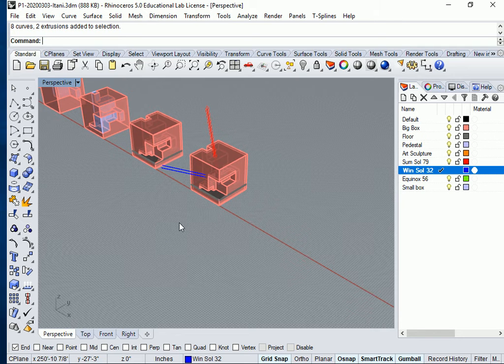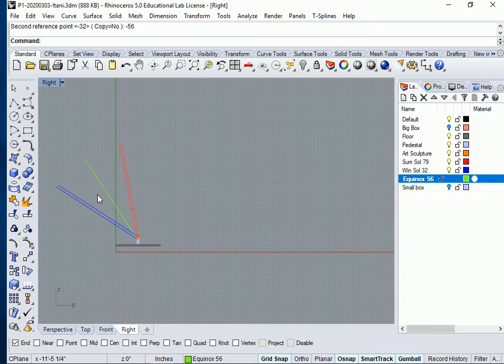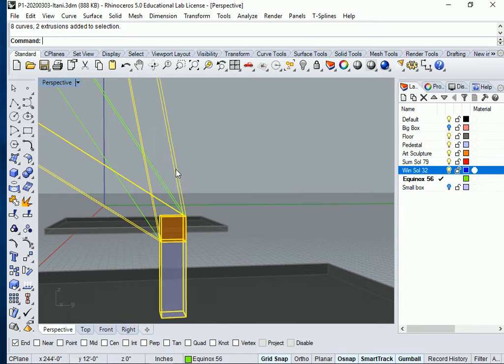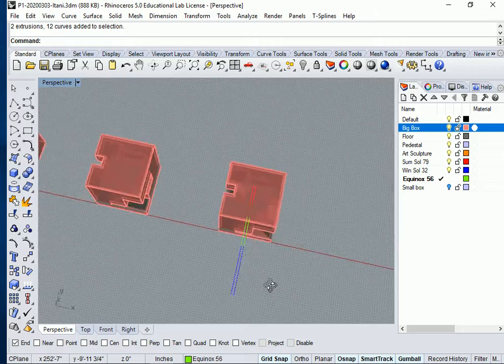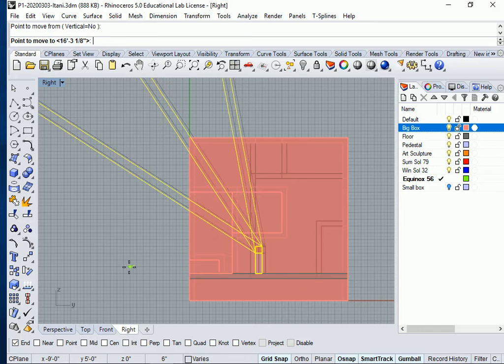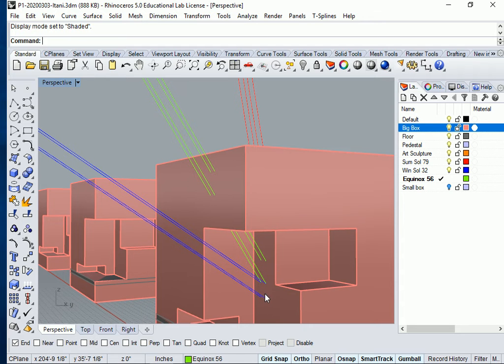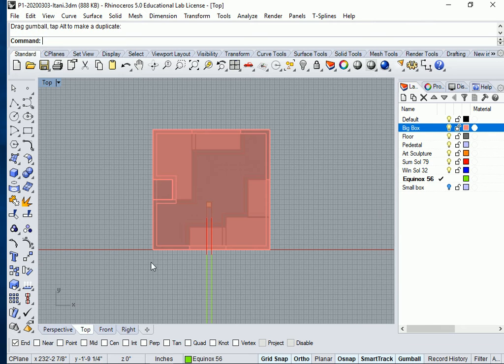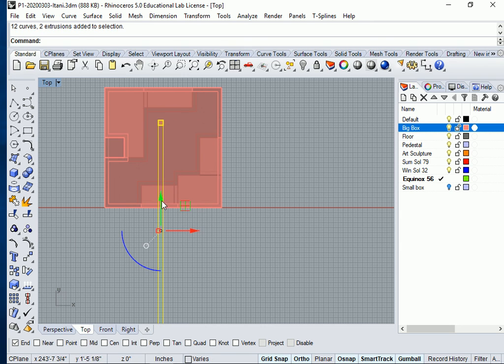W02 D02 02 R Explore Pedestal location